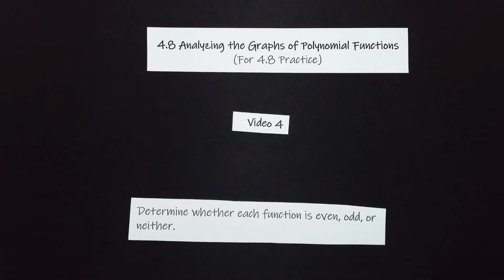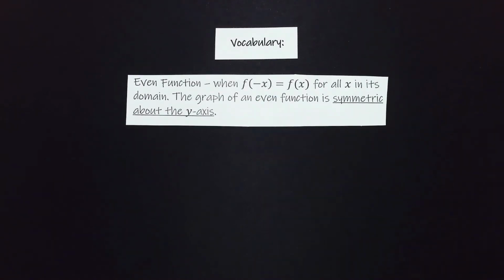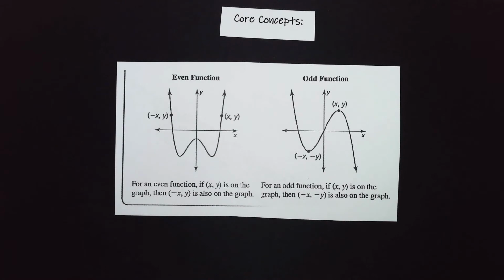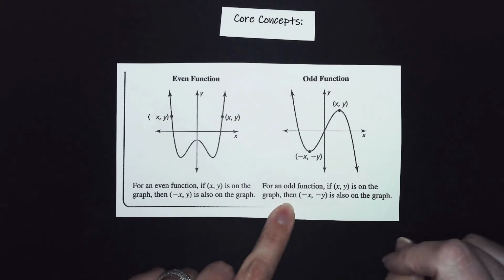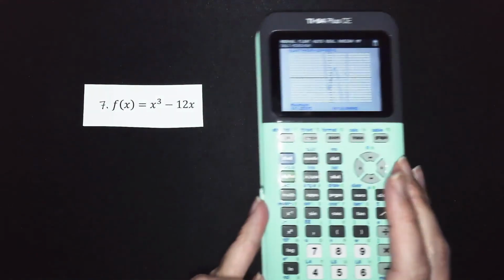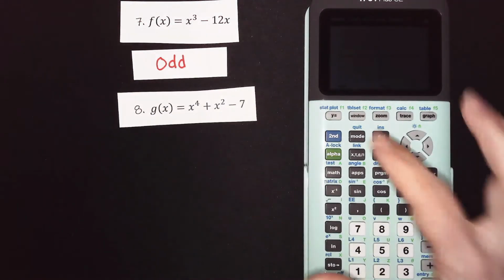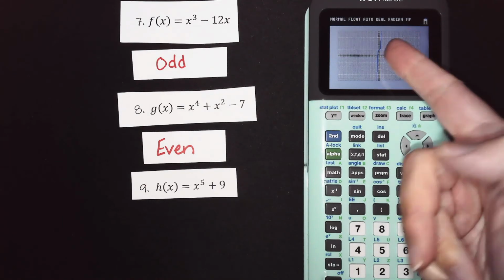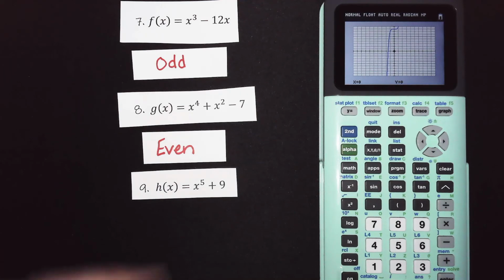4 8 Even, Odd or Neither